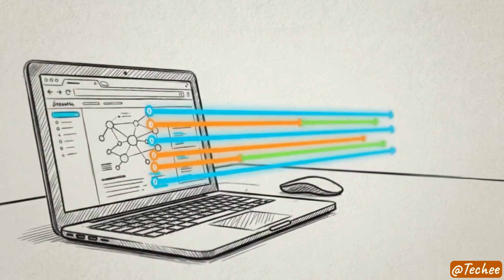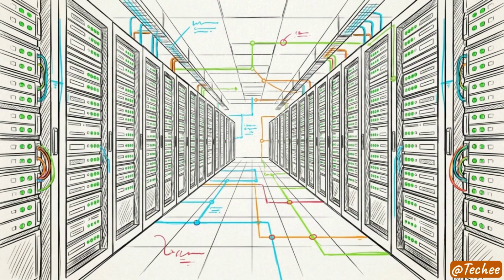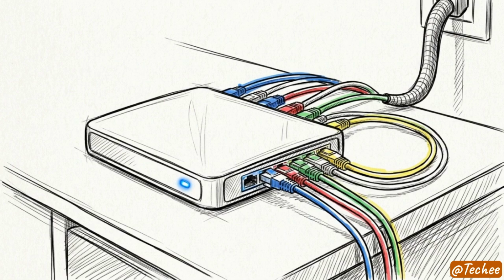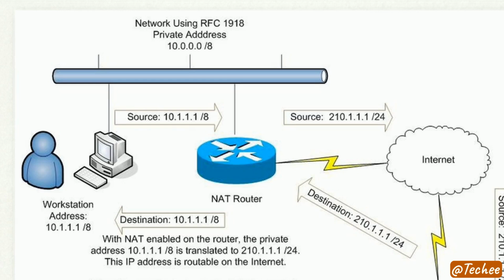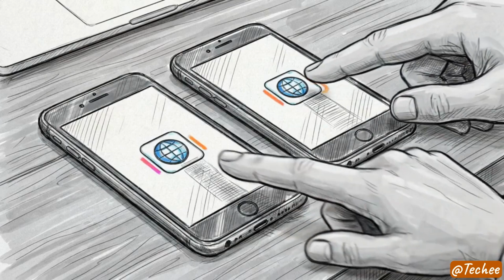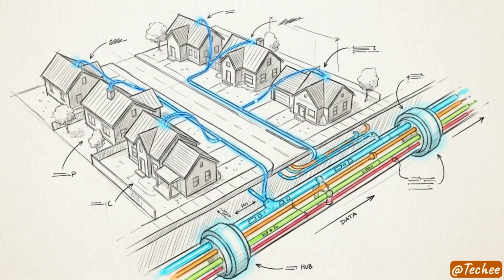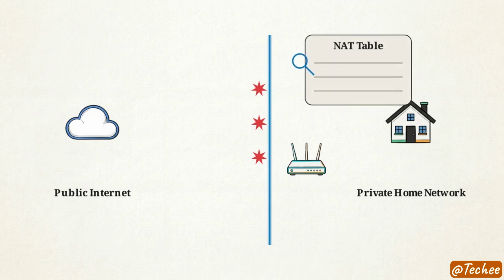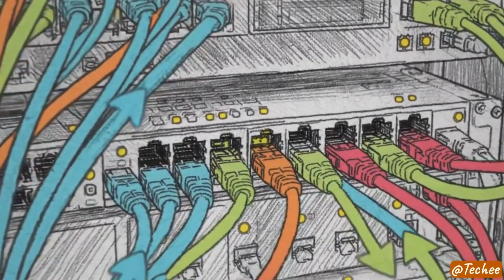NAT Explained: How Your Devices Really Connect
Did you know a hidden networking process is the only thing keeping the internet from running out of IP addresses? Discover what Network Address Translation (NAT) is and how it silently connects and protects your devices every single day!

In this video, we break down exactly how NAT works and why it is a critical component of modern networking. Network Address Translation (NAT) is the essential process that routers use to connect devices on a private network to the public internet.

Because there are not enough public IPv4 addresses for every device globally, NAT allows an entire local area network (LAN) to share a single public IP address.

Without NAT, packets using private, unroutable IP addresses would simply be discarded by internet routers, preventing you from getting online.

Beyond just connecting you to the web, we also explore how NAT provides a crucial layer of network security. By masking your internal IP addresses from the outside world, NAT hides your network structure and makes it significantly harder for malicious actors to target your specific devices.

👇 Join the Conversation! Have a question about how PAT works or want us to cover another networking topic?